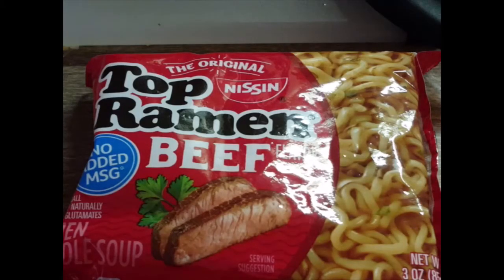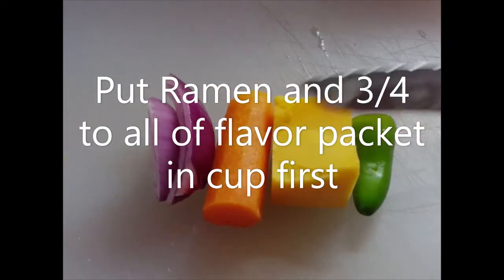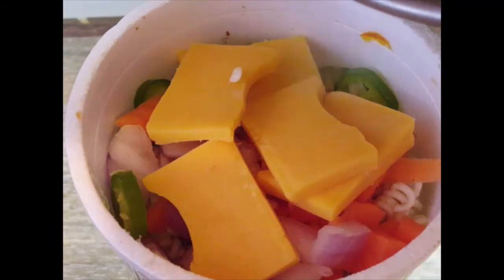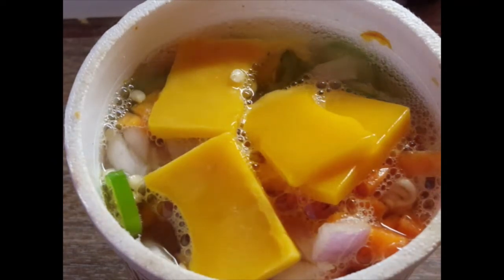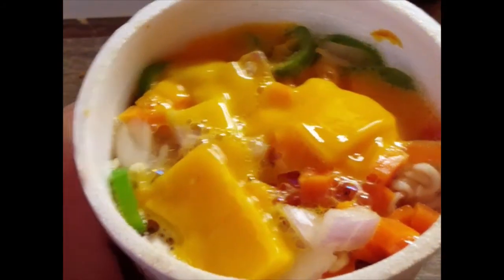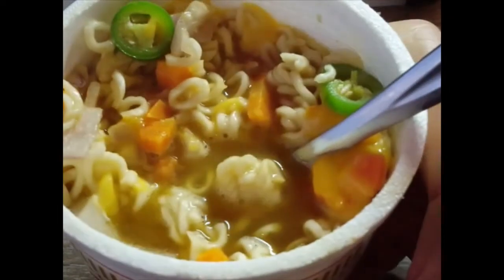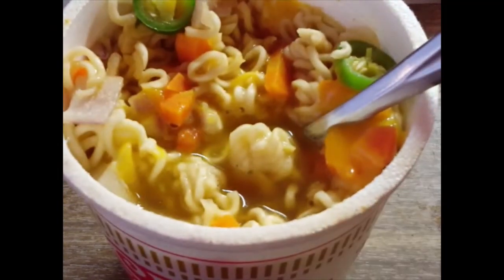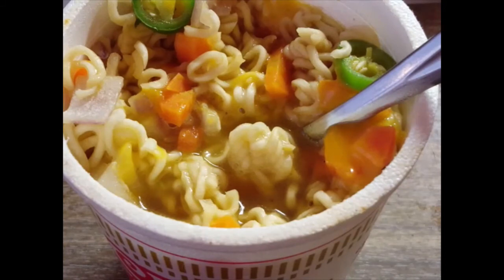Cup Noodles with a twist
Short video showing how to do Cup Noodles using Top Ramen for major savings that I totally forgot to discuss.  Not only that by reusing cups you save the planet.  I'm shifting to a steel insulated cup once it arrives from Amazon.  Video I shot was real time and actually tempted to upload it, but it is seven minutes when 4 will do just fine.

Also the white seeds from my pepper look like little bits of styrofoam, but they are seeds.

Just may be time to get new computer for video edits.  Fuzzy video throughout this video prior to upload, but appeared smooth after uploading to YouTube.  TY in advance.